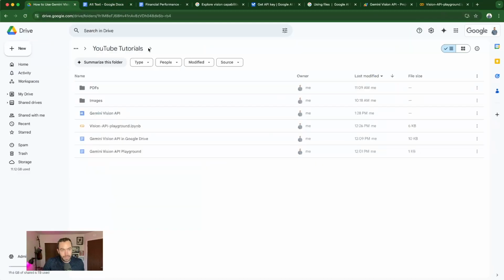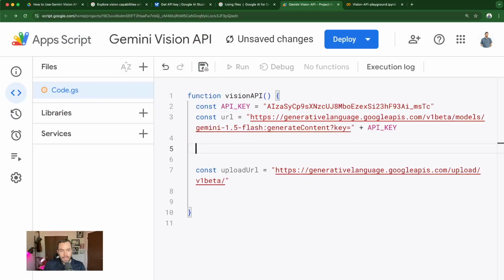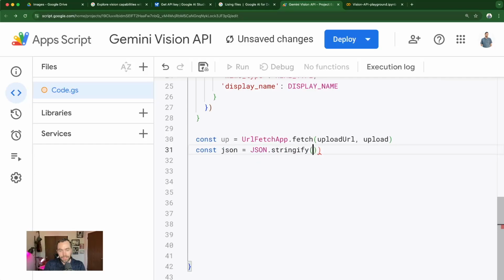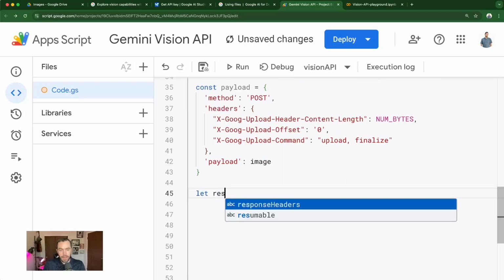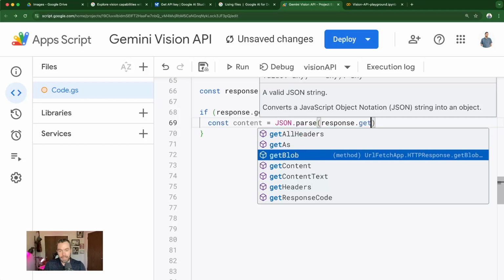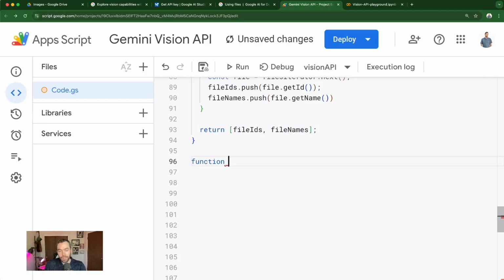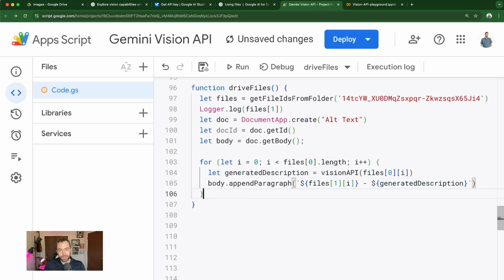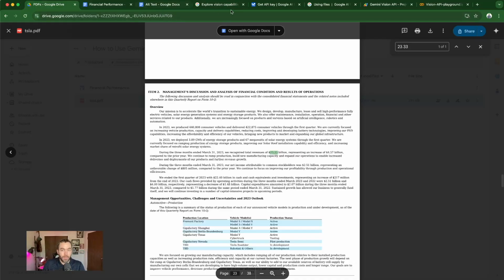How to Use Gemini AI Vision API in Google Drive With Apps Script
Use Google's Gemini AI Vision API within Drive to extract information from multimodal inputs including images, PDFs, and more.

Requirements:
- Google Cloud Account

Limitations/Notes:
- PDF/Docs context window up to 2 million tokens
- Video/audio up to 90 minutes long
- “Gemini 1.5 Pro and Flash support up to approximately an hour of video data”
- Note: The File API lets you store up to 20 GB of files per project, with a per-file maximum size of 2 GB. Files are stored for 48 hours. They can be accessed in that period with your API key, but they cannot be downloaded using any API. It is available at no cost in all regions where the Gemini API is available.

Chapters
00:00 What We're Building
00:41 Project Setup
03:04 Vision API for Images
14:04 Gemini in Google Drive and Docs
19:26 Vision API for PDFs